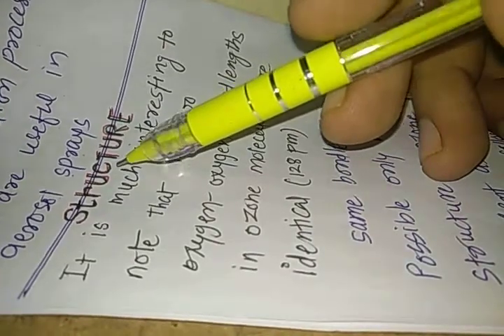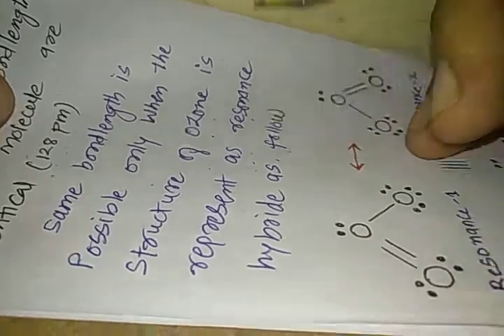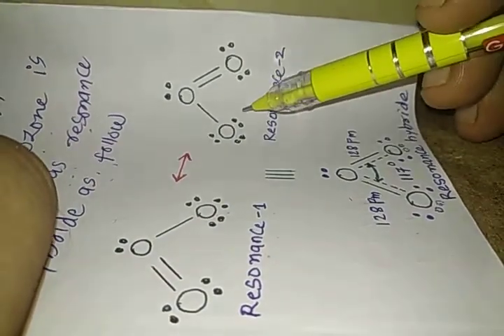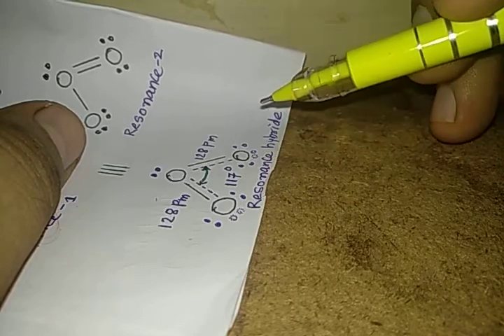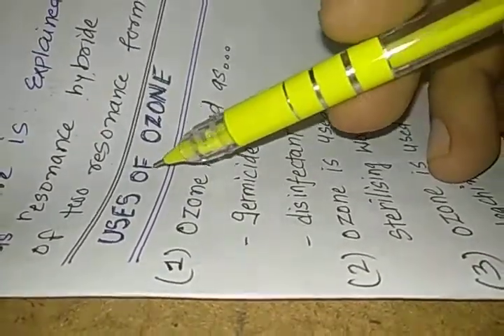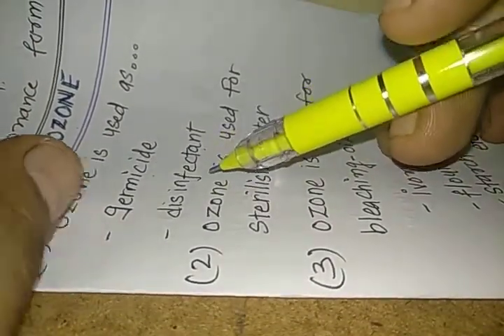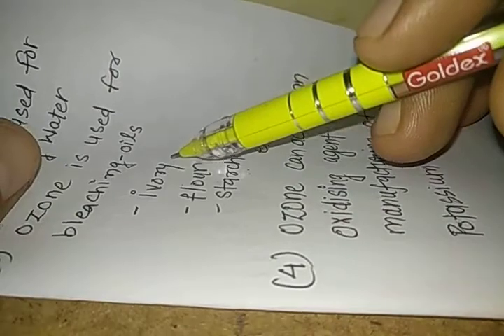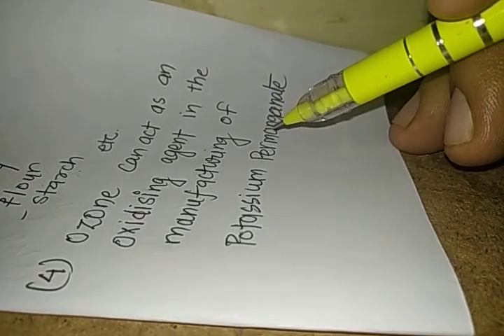Freons-threat to ozonlayer,structure and uses